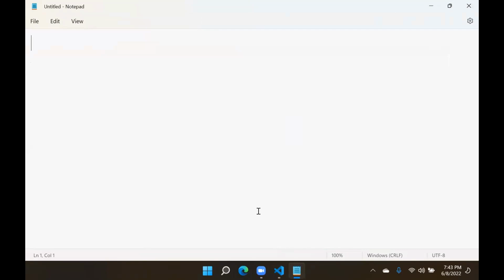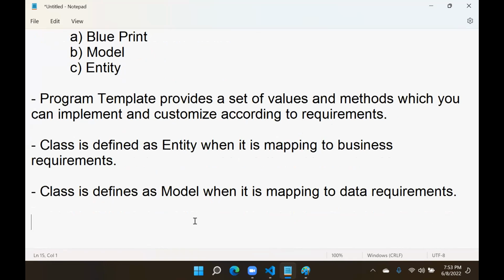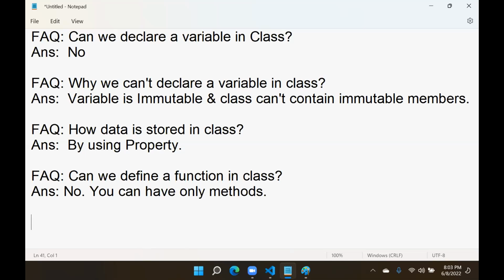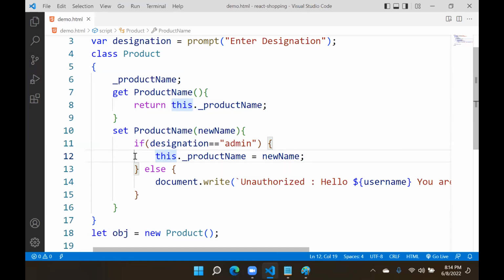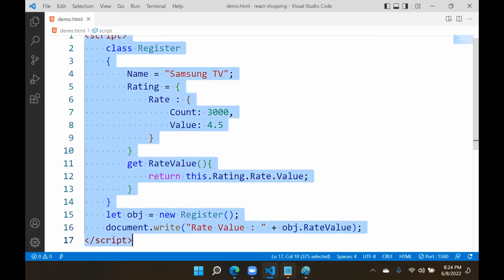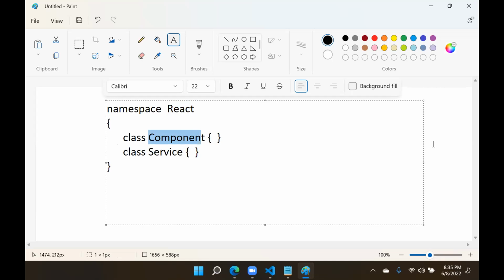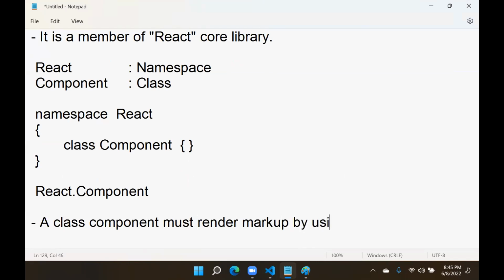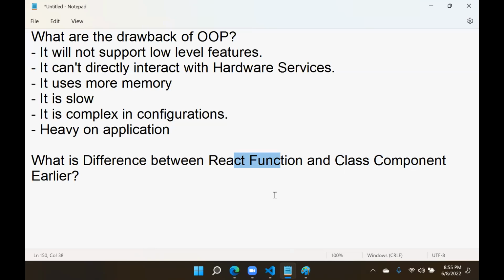React JS Tutorial Session 08